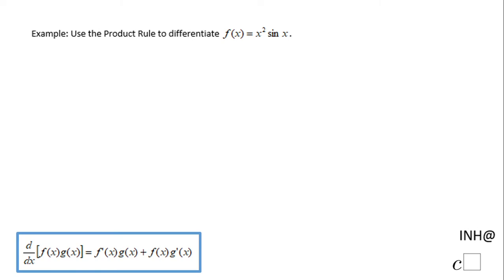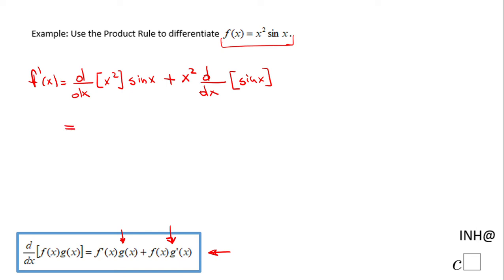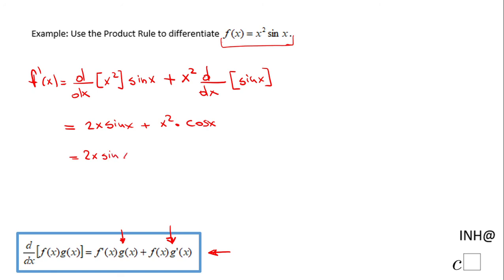INH: Product Rule #3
This is an example of using the product rule of differentiation.